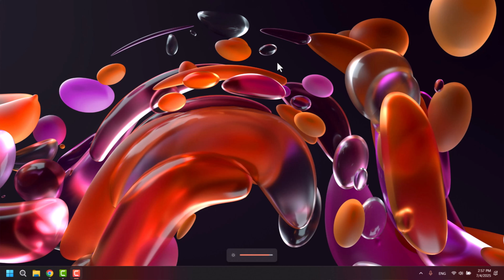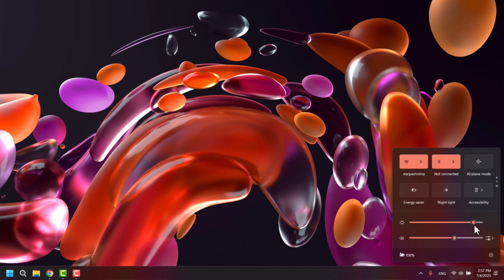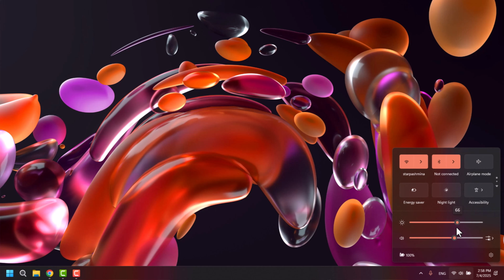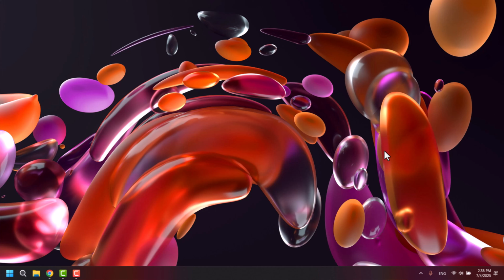How To Adjust Screen Brightness In Windows 11 - Step By Step Guide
Adjusting screen brightness on Windows 10 and 11 is a straightforward process and can be done in multiple ways depending on your preference and device. Whether you’re using a desktop or laptop, adjusting brightness helps improve visual comfort, save battery life, and reduce eye strain, especially in different lighting environments.

The first and quickest way to adjust brightness is by using the function keys on your keyboard. Most laptops have dedicated brightness keys — typically F1 through F12 — often marked with a sun icon or similar. To use these, you’ll likely need to press and hold the 'Fn' (Function) key along with the brightness key, such as Fn + F2 or Fn + F3, depending on your specific keyboard model. These keys let you increase or decrease brightness in increments without opening any settings menu.

If your keyboard doesn’t support brightness control or you're using a desktop without such keys, the second method is through the Windows system interface. On both Windows 10 and Windows 11, you can click on the system tray in the bottom-right corner of the taskbar (where you see Wi-Fi, sound, and battery icons). Once the quick settings panel appears, you’ll find a brightness slider. Simply drag it left or right to lower or increase your screen brightness instantly.

For more control or scheduled adjustments, you can also go into ‘Settings’  ‘System’  ‘Display’. From here, you can fine-tune brightness, enable night light, or let Windows automatically adjust brightness based on ambient lighting if supported by your device.

Timestamps:
0:00 Introduction
0:10 Adjusting brightness using keyboard
0:33 Using quick settings brightness slider
0:48 Summary and alternate settings